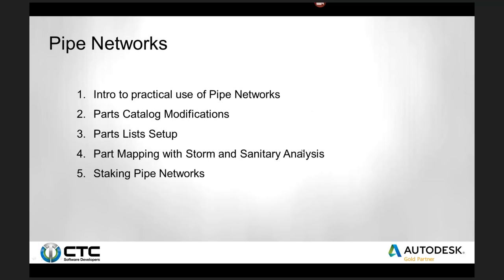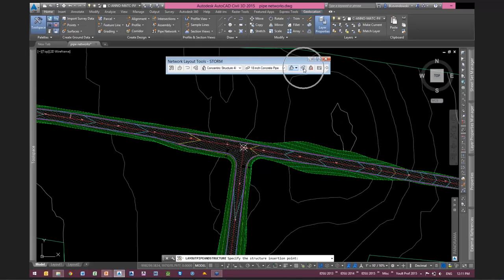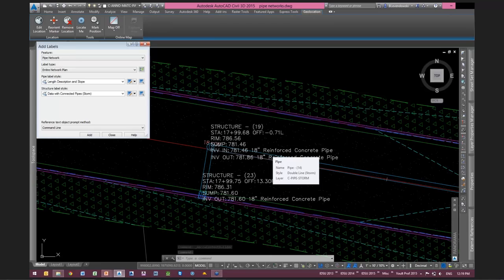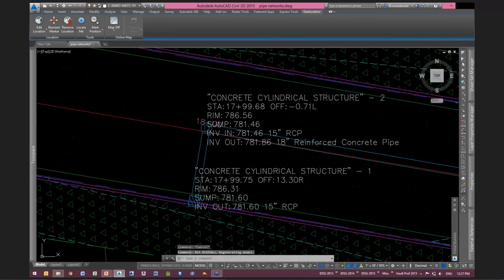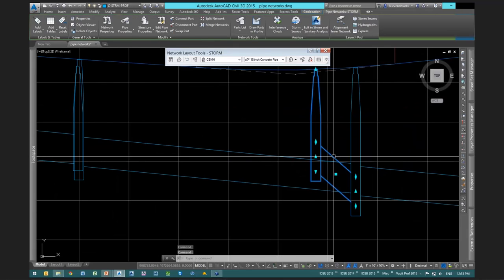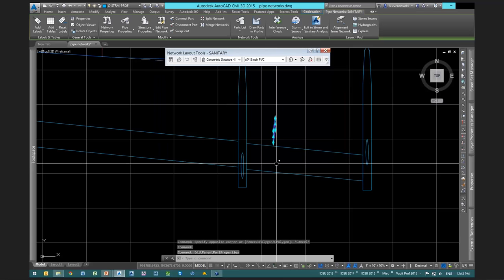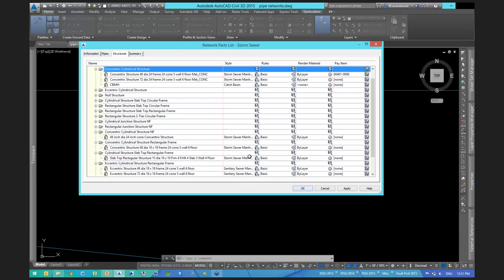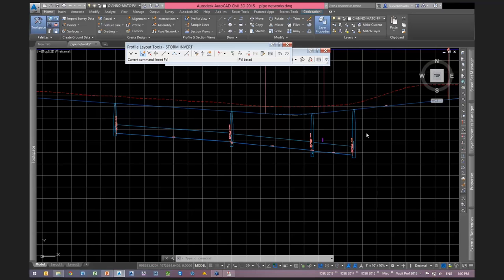How to Use Pipe Networks in Autodesk Civil 3D